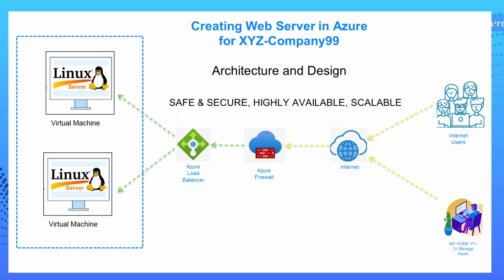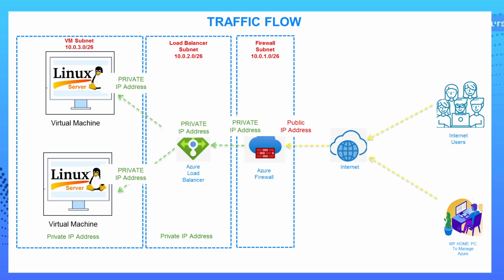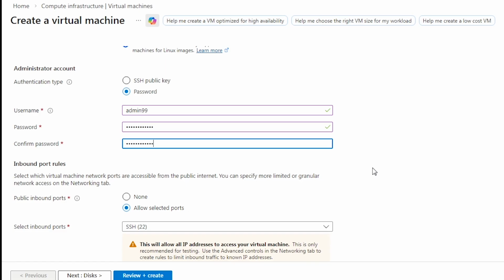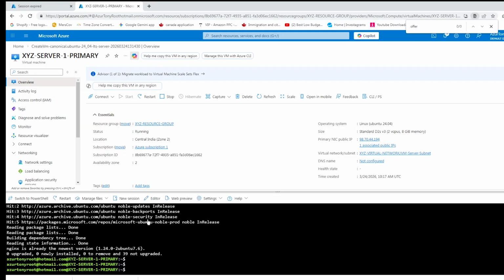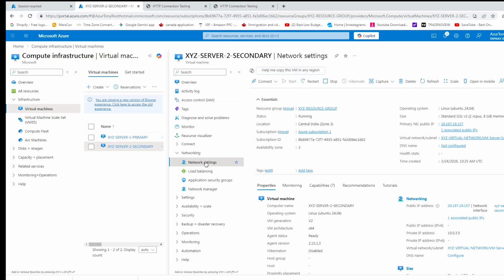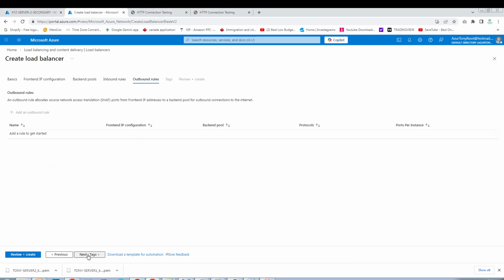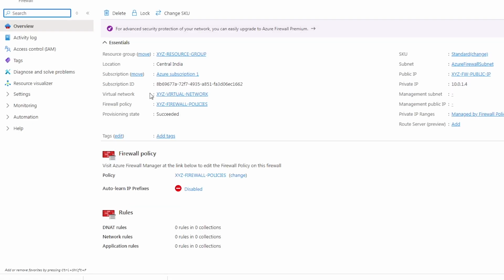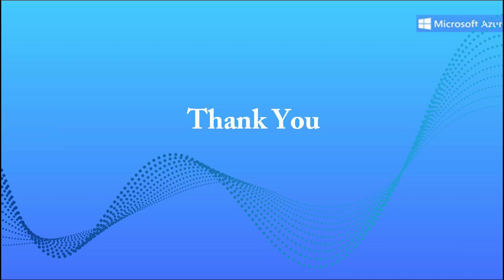Azure enterprise web server deploy—complete infrastructure build with networking & security controls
Azure enterprise web server deployment — complete infrastructure build with networking and security controls